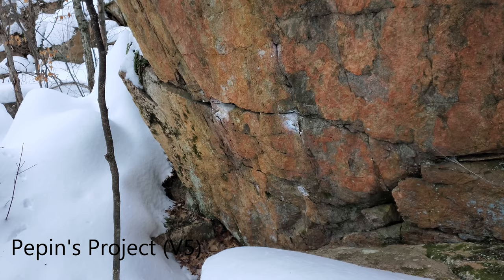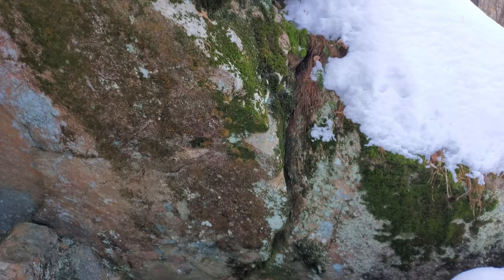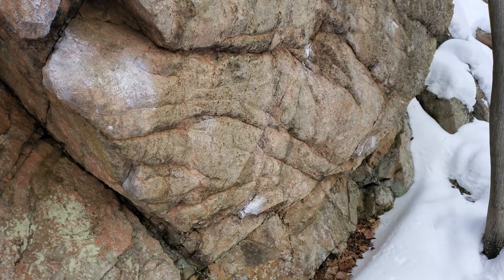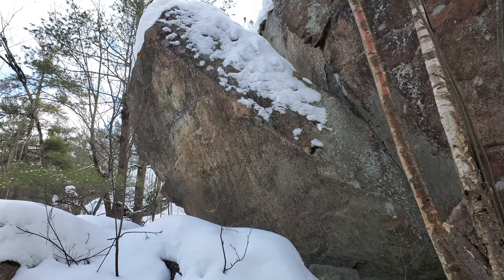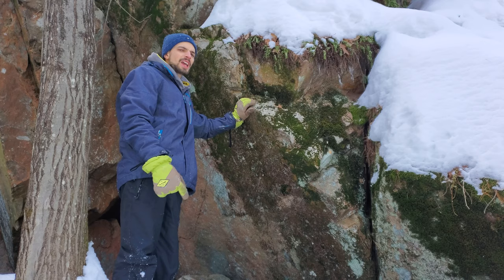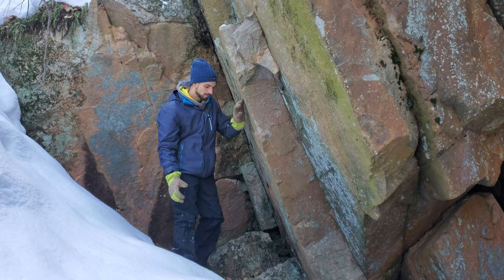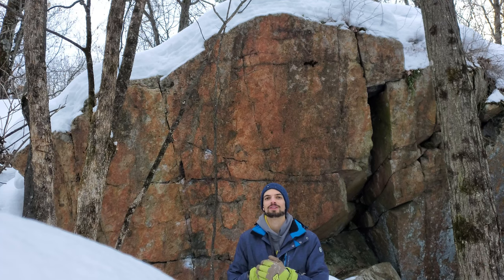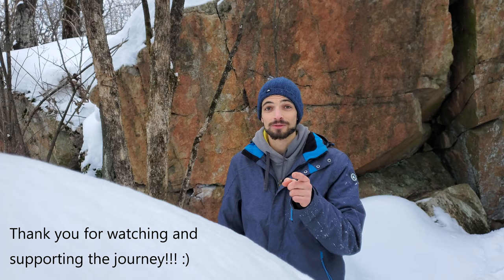VLOG #4 | THIS IS UNCLIMBED?! More Bouldering Projects | Cégep Boulders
FR3SH FROM THE OVEN: Can you feel the tension growing in each vlog..? The hype for spring bouldering is REAL! Today, I show you around Cégep Boulders to find some of my main projects for this crag.

🔽Links:
✅ Sign-up with Wealthsimple Trade to get 25$ in free stocks! 😁:

Song in this vidéo:
Hot Coffee by Ghostrifter Official